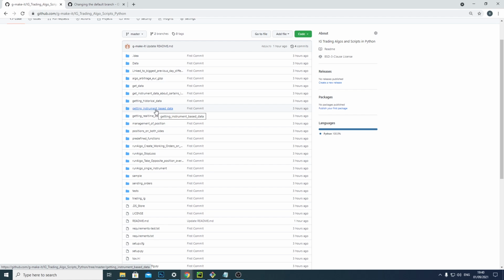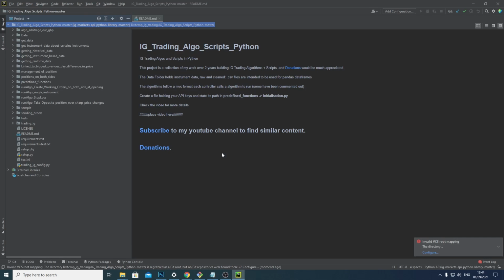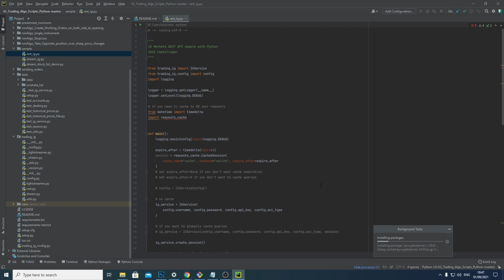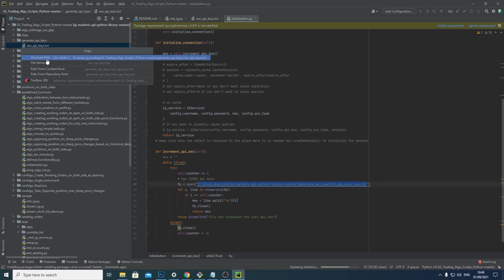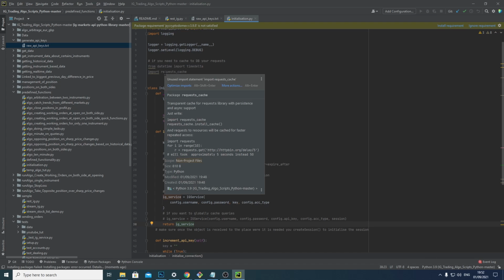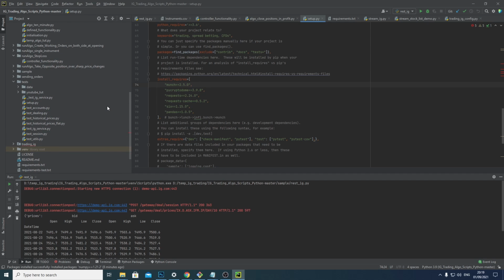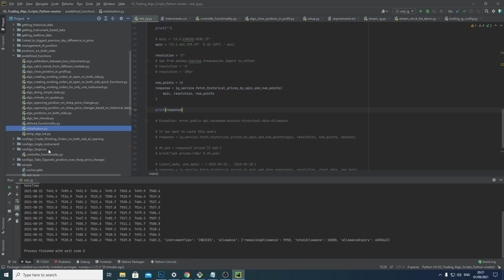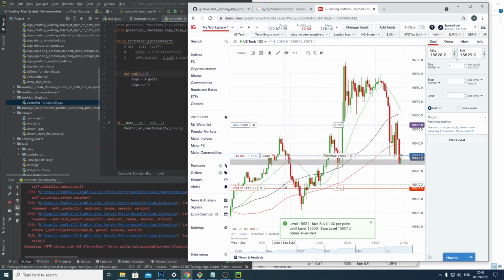IG Trading Python API Algo collection - Github installation and running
Thanks. IG Trading Python API Algo collection - Github installation and running

Donations help me provide this type of content for free, thanks.

Chapter
0:00  intro
01:00  downloading
01:51 opening in Pycharm
02:46  setup virtual environment
03:46  installing requirements
05:00  setup API keys file
07:33  explaining logging in
08:39  missing version.py error
09:43  requirement error pycryptodome
10:40  running a test
12:00  running Trailing stop loss algo